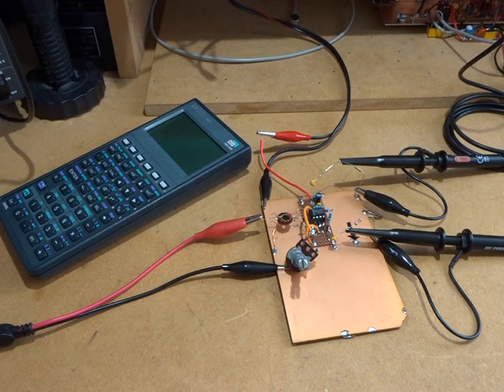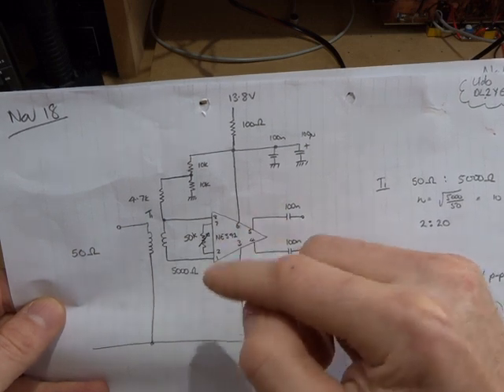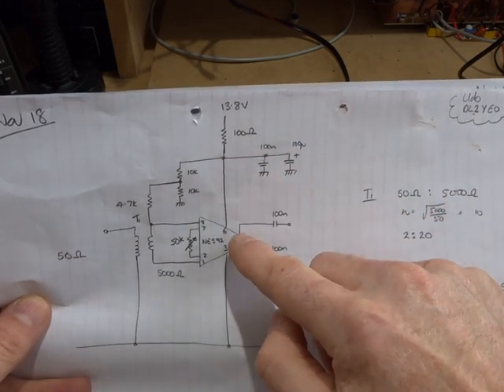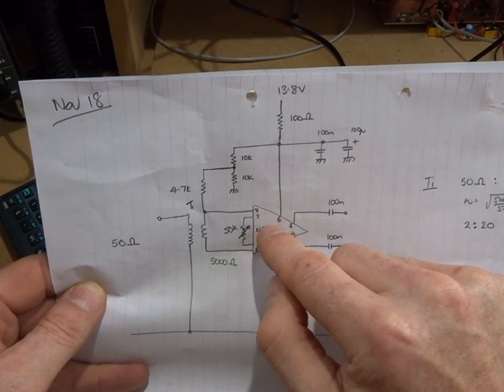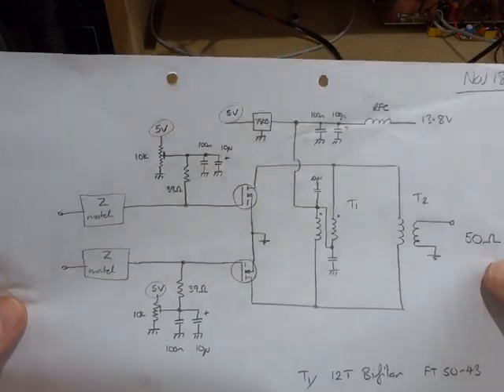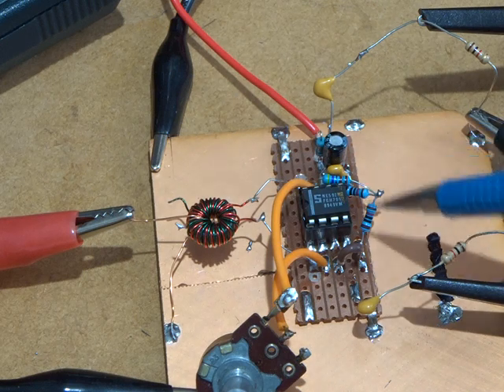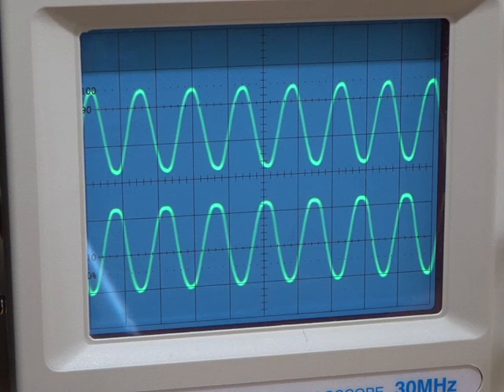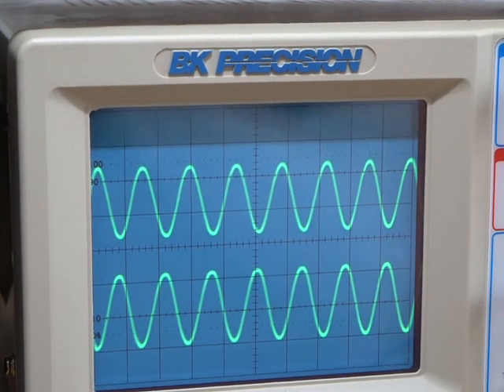Homebrew MC1350P based SSB Rig - #10 RF PA Pre-Driver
Video looking at the RF power amplifier pre-driver. It's based around a NE592 Video Amplifier. The gain is 30dB at 7.1MHz. The plan is to use the differential outputs to directly drive the RF push-pull power amplifier.